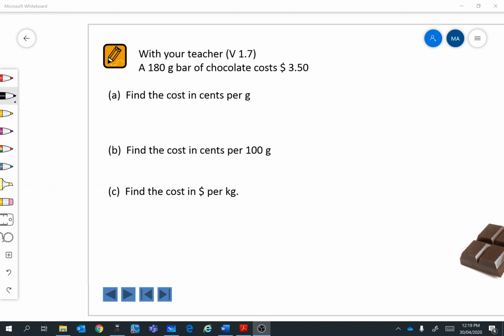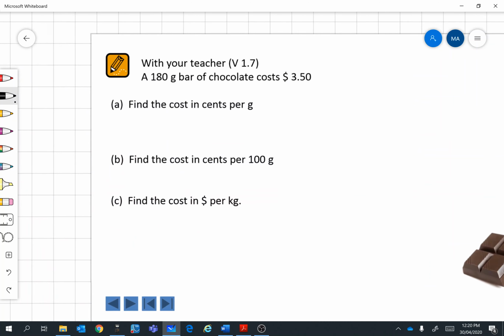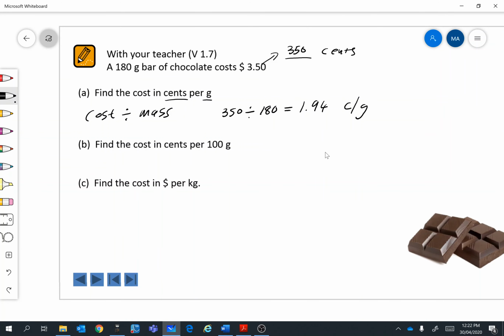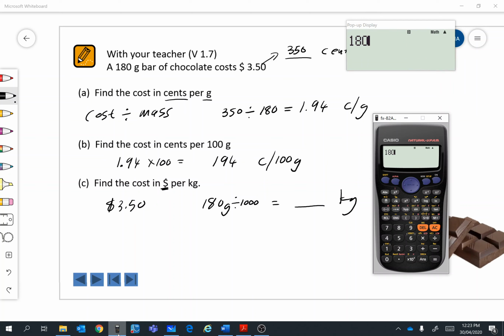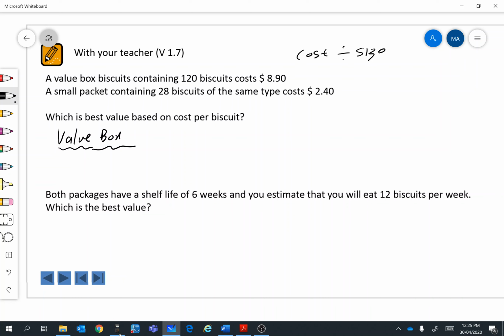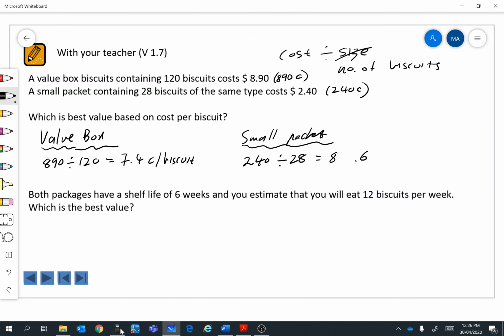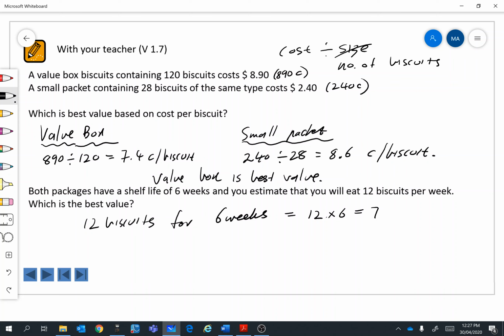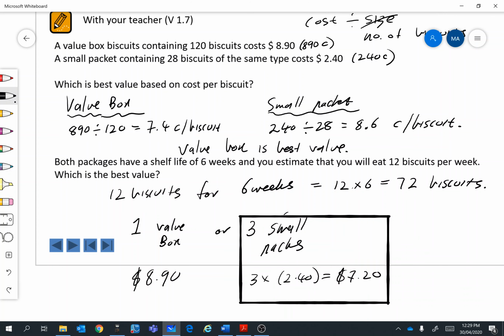Video #7 (Cost per unit size - Page 7)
QuestionsL Page 36 Q 36, 37 and 38